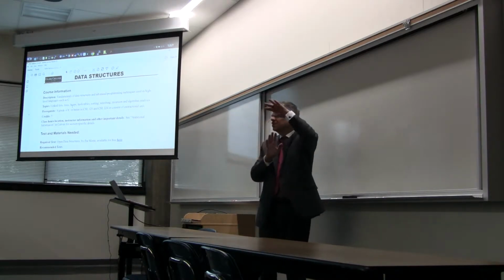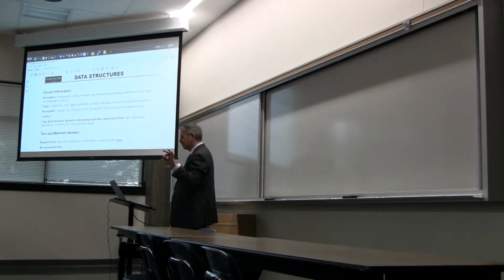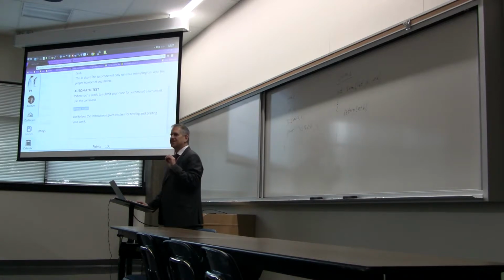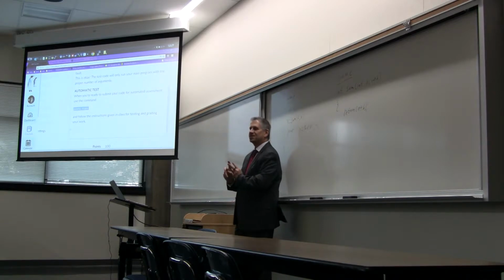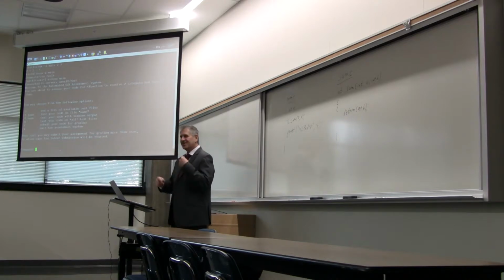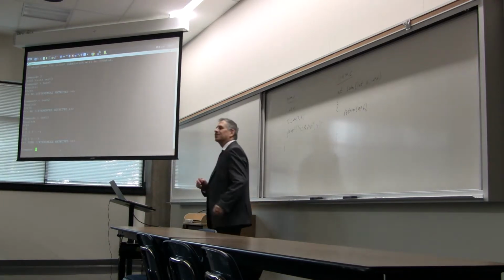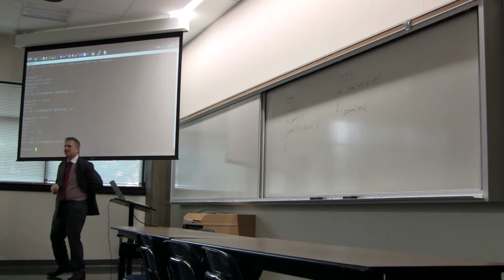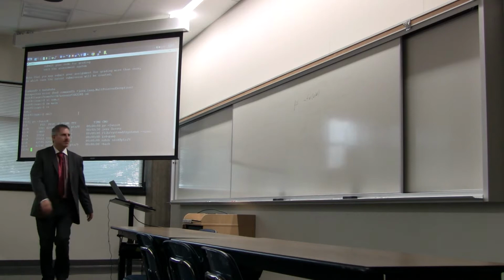20170109 CSE 222 Part 1